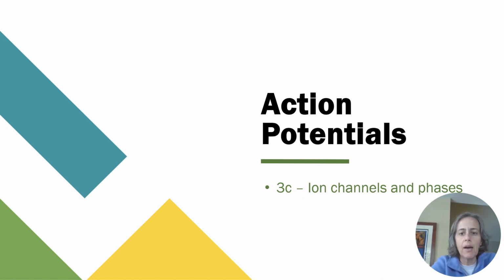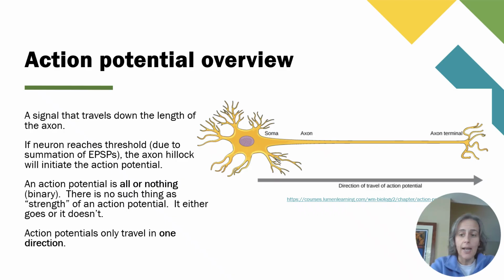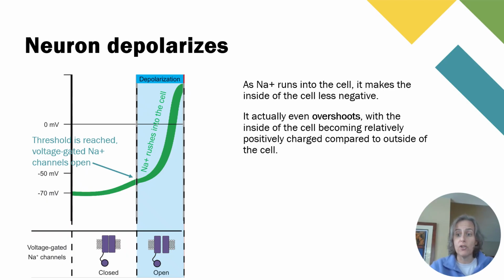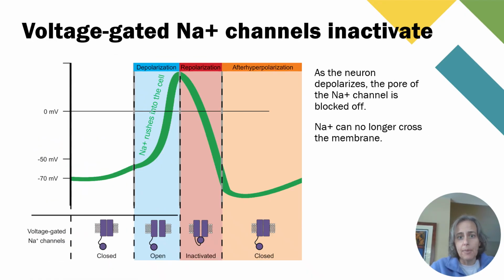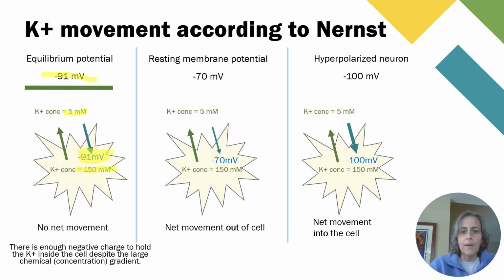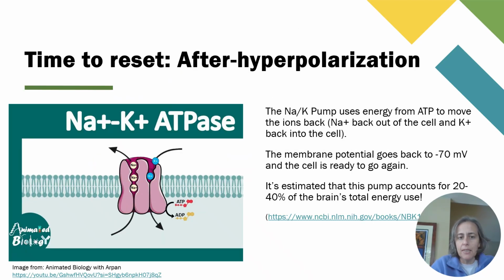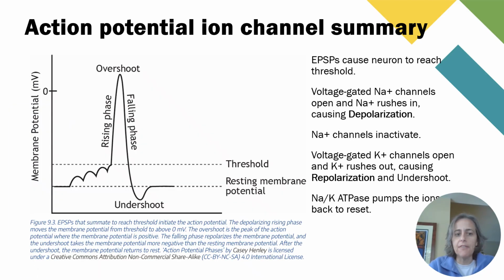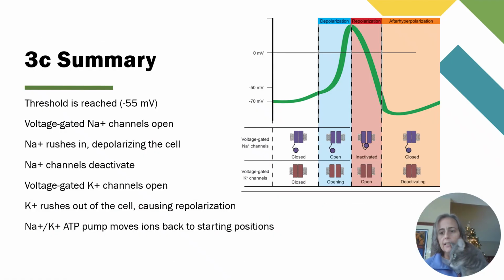3c Action Potentials - Ion Channels and Phases